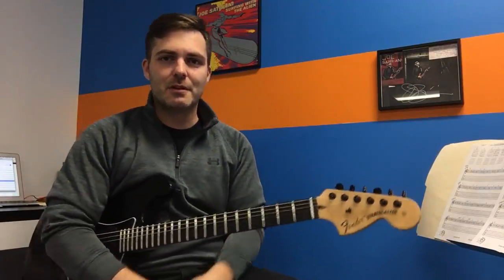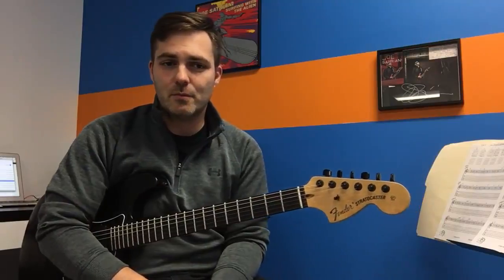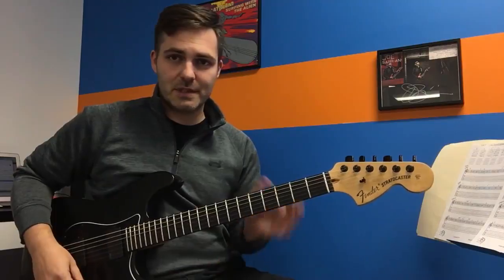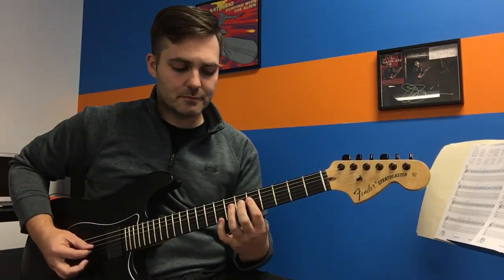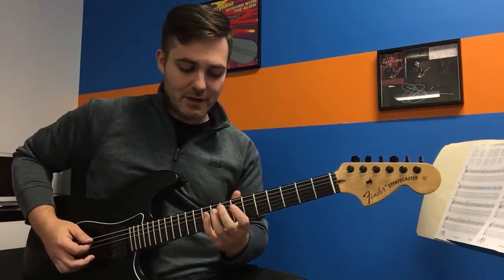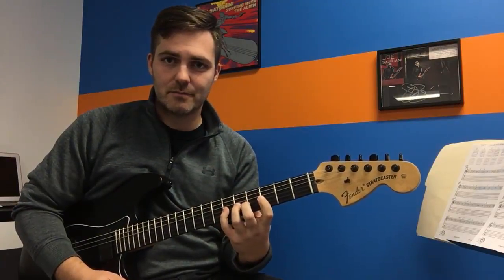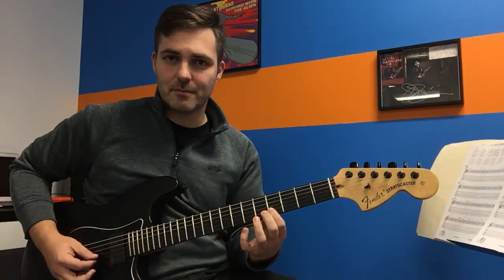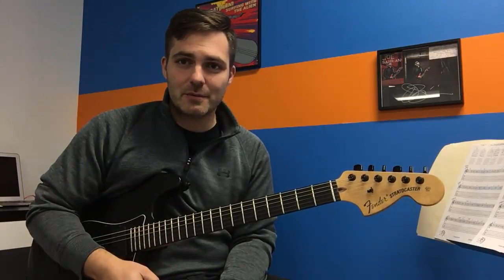Weekly Lesson #8 "Putting it all Together"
This week we go over some of the articulation stuff, playing lazy as I like to call it, and just all around trying to be efficient.  The opening song is "Killer Bee Bop" by Joe Satriani (I had to get him in there sooner or later, it's been too long).